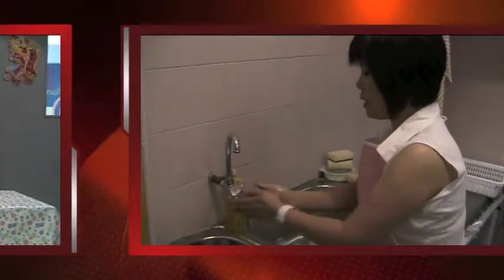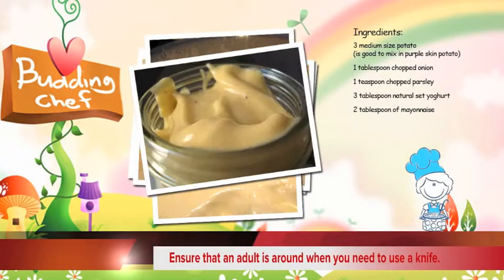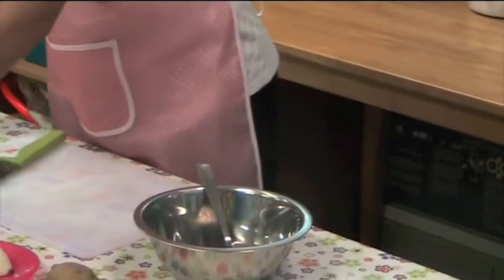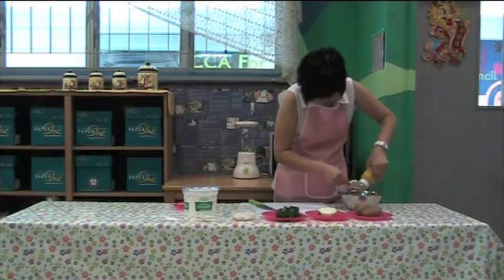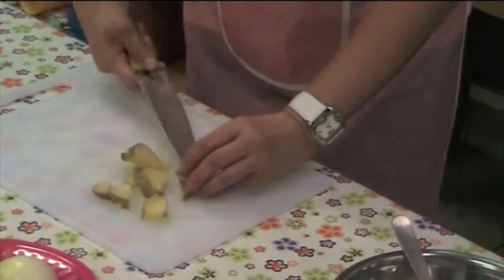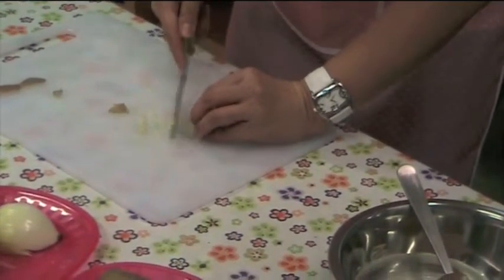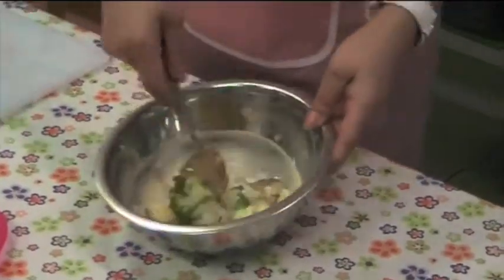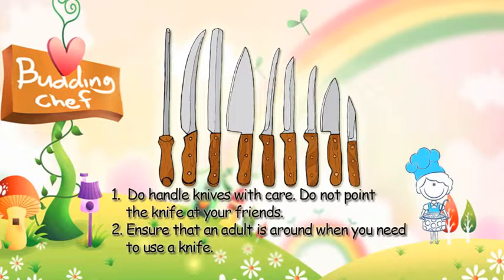Budding Chef P4.m4v